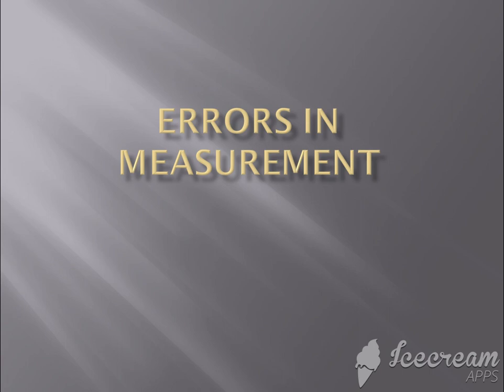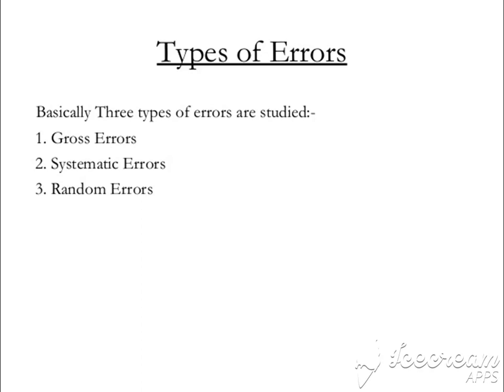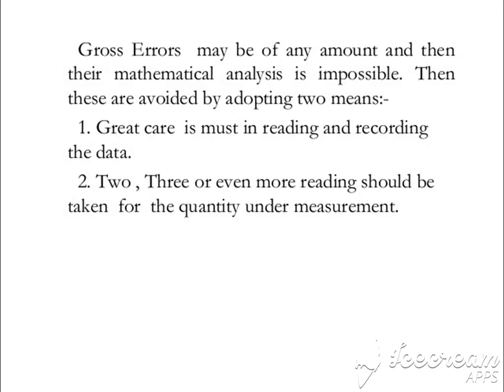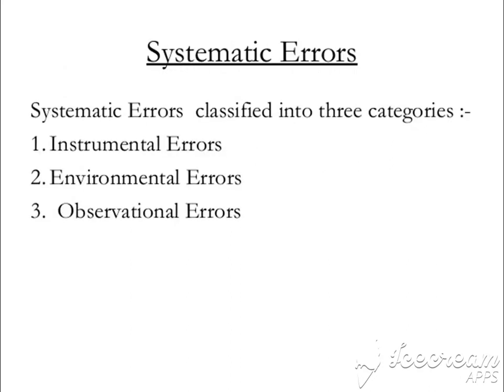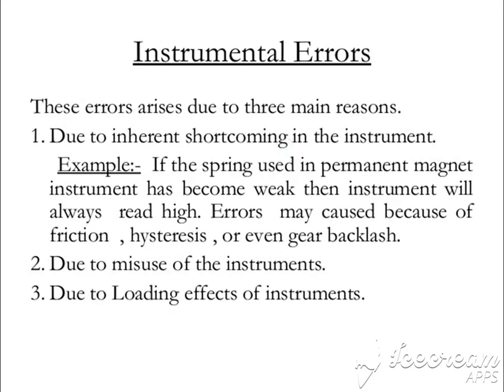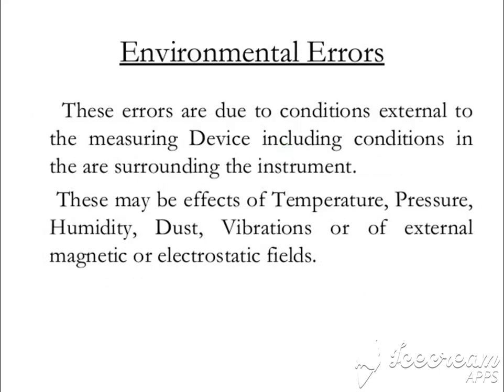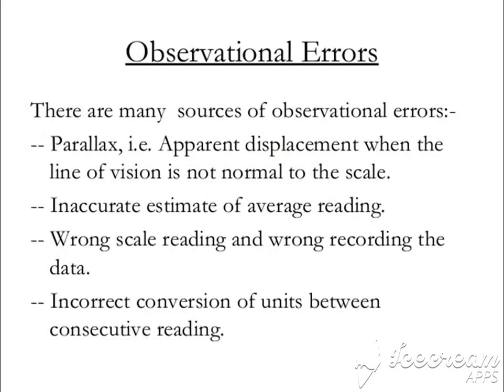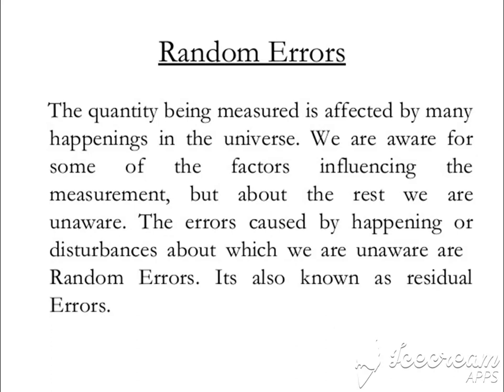CLASS XI- PHYSICS - ERRORS IN MEASUREMENT